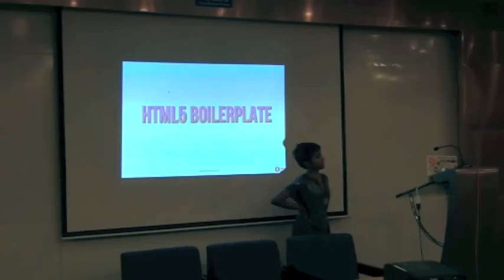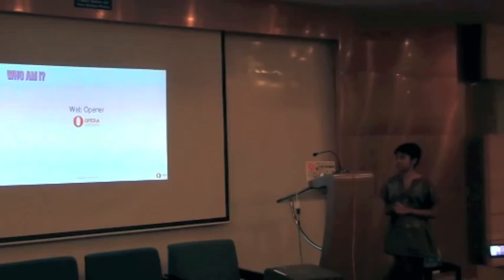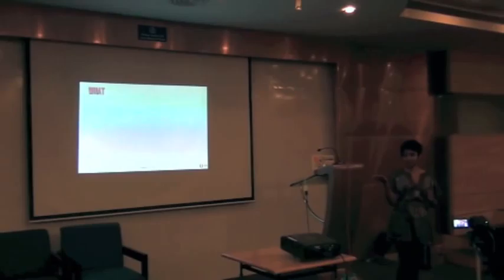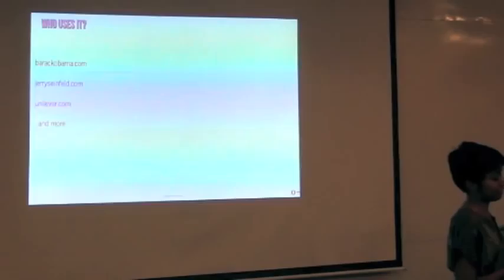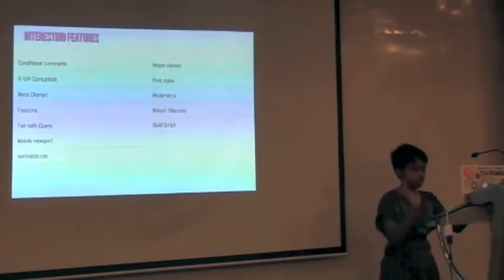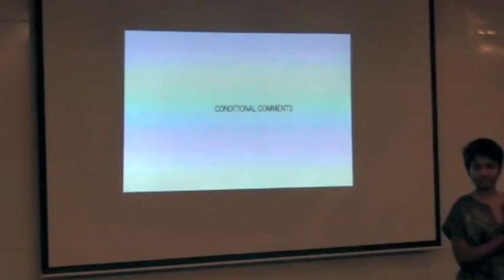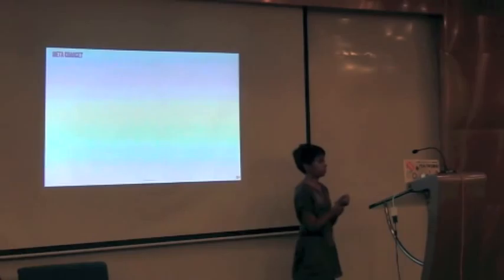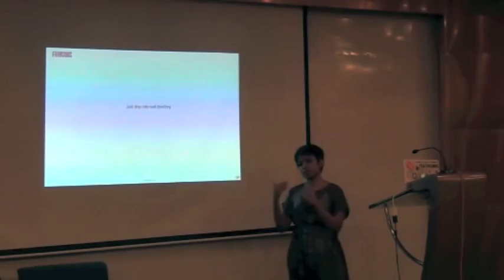Introduction to HTML5 boilerplate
Divya Manian presents on HTML5 Boilerplate at HasGeek's GeekUp in Bangalore, 18 October 2011.